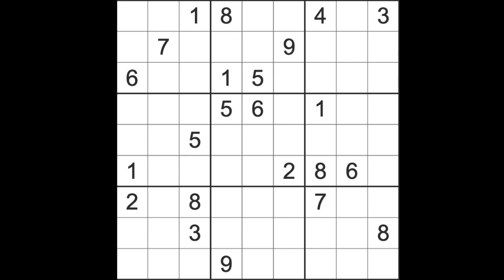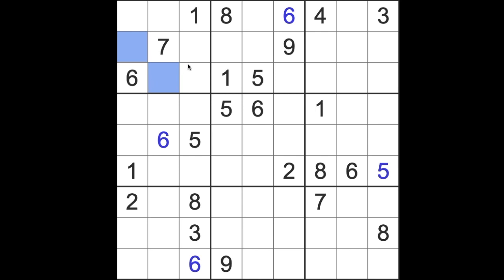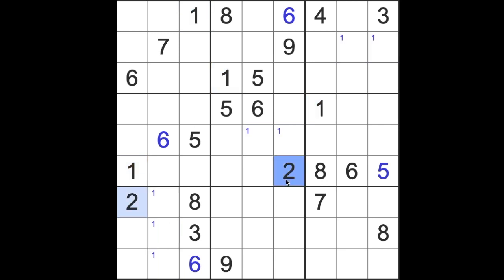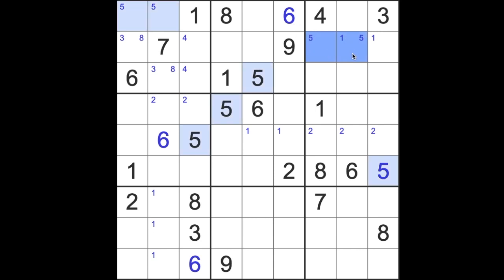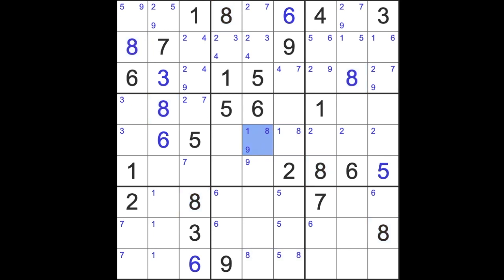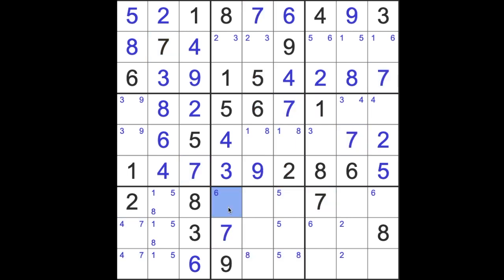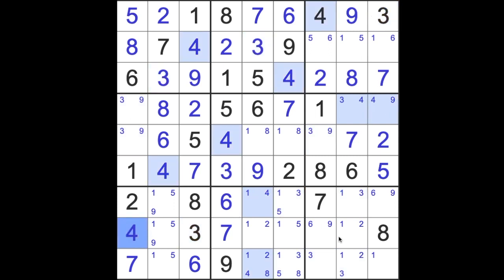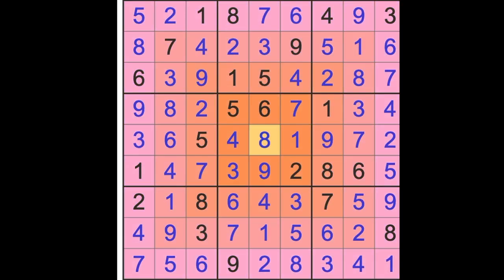Sudoku solution – New York Times sudoku 14 January 2022 Hard level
Today's game was noticeably tougher than in the last couple of days I think. See if you agree.